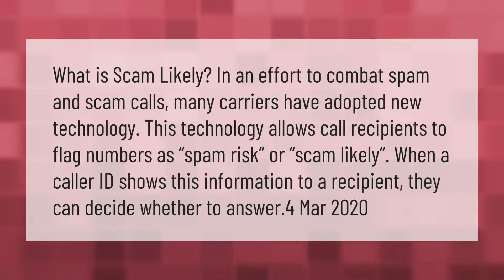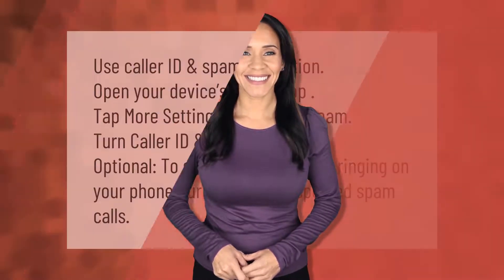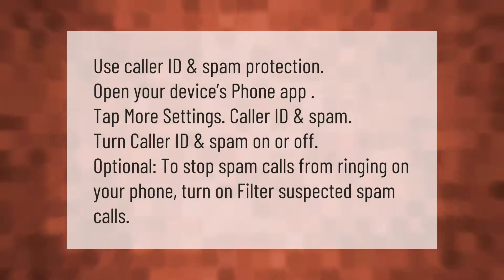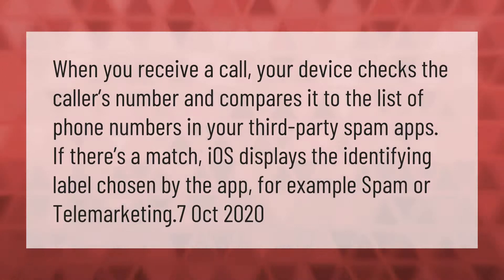Why does my phone number come up as spam risk?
00:00 - Why does my phone number come up as spam risk?
00:42 - How do I unspam my number?
01:12 - How does iPhone identify spam risk?

Laura S. Harris (2021, March 11.) Why does my phone number come up as spam risk?
    AskAbout.video/articles/Why-does-my-phone-number-come-up-as-spam-risk-229536